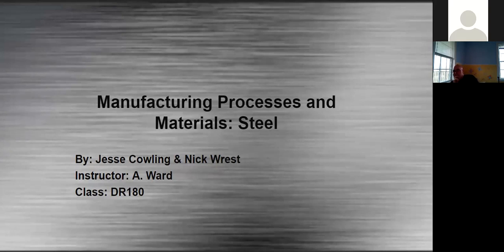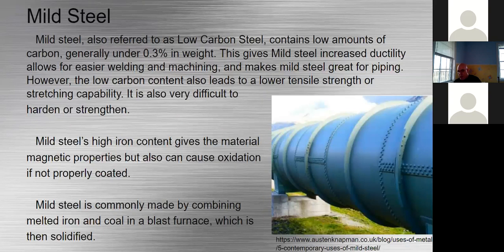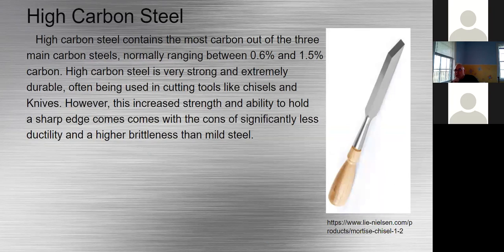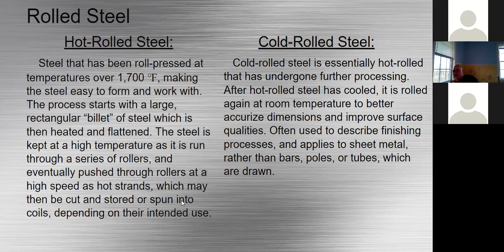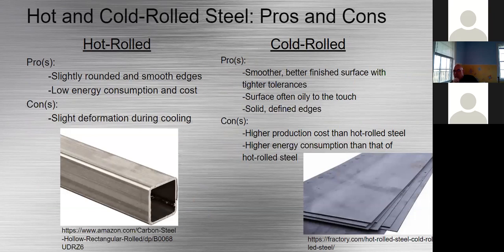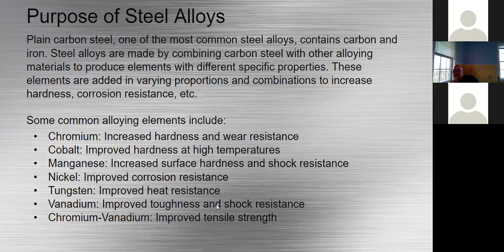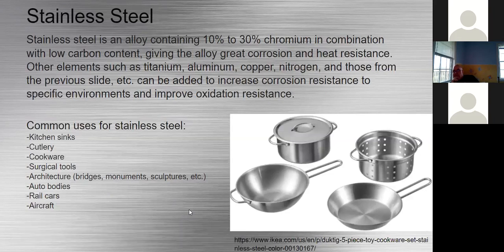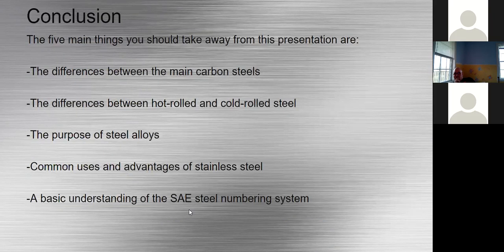DR180 Presentation 2